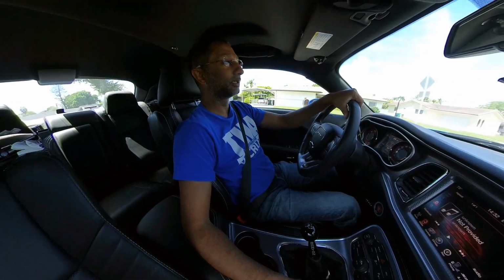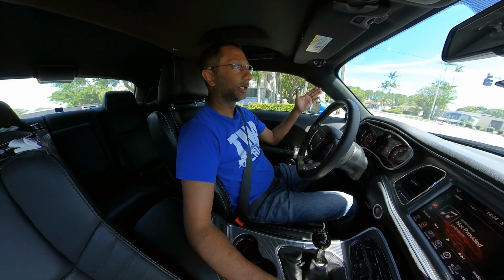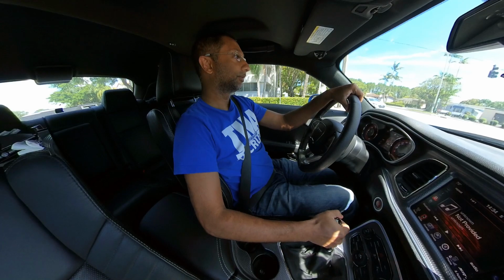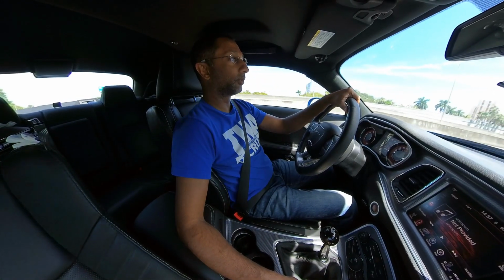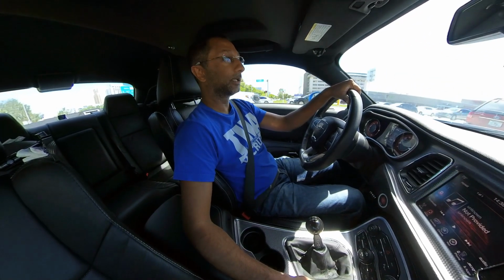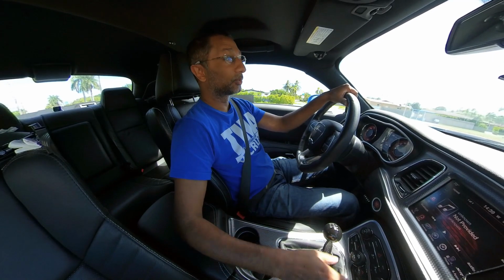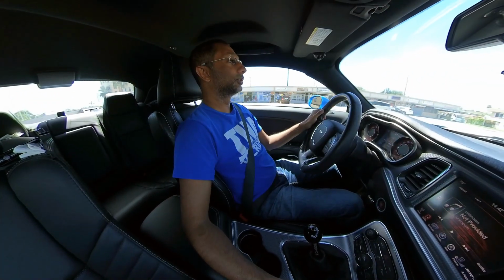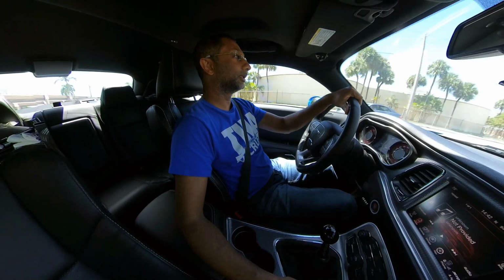2023 Last Call Dodge Limited Editions Revealed! 2023 Shakedown Challenger Or 2023 Super Bee Charger?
The first two of the seven 2023 Last Call limited edition models have been revealed so far! What is the Last Call designation on the 2023 Challengers and Chargers? What's different about the limited edition Last Call models that they are revealing over the coming weeks? What is the 2023 Shakedown Challenger limited edition model? What is the 2023 Super Bee Charger limited edition? What colors will you be able to get the limited edition Last Call Dodge cars in? What colors are making a comeback for the 2023 model year on Chargers and Challengers? How much will the Last Call 2023 Shakedown Challenger cost? Is it worth it to get one of the limited edition Last Call models or just get a Hellcat instead? Between the 2023 Shakedown Challenger and the 2023 Super Bee Charger, which one seems more special and the better value? Why is Dodge bringing back the Durango Hellcat for 2023? Will Dodge really kill off the Charger and Challenger after the Last Call 2023 models? Watch this video to get these questions answered and more! There's also some gratuitous Hellcat acceleration for your auditory and viewing pleasure!